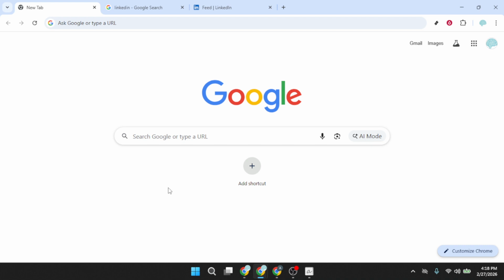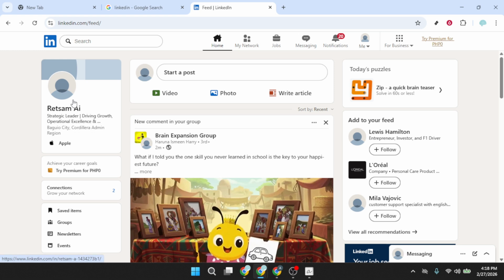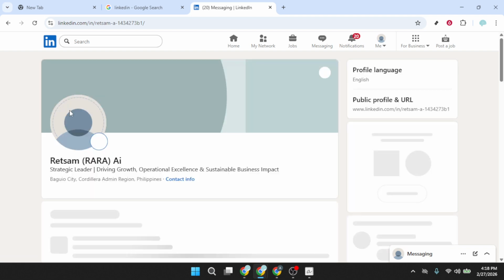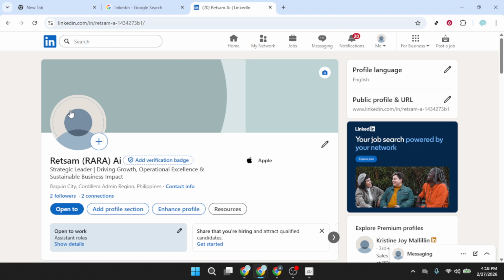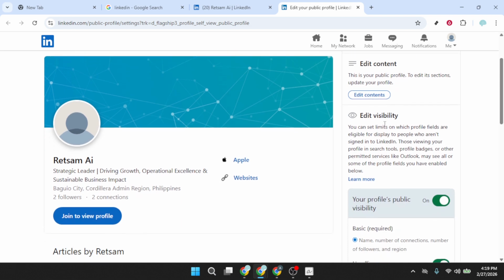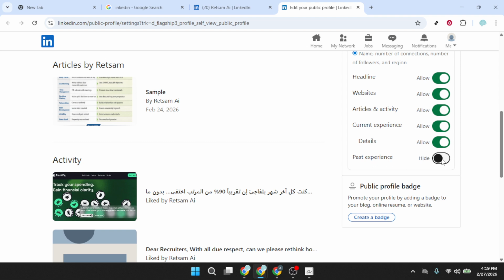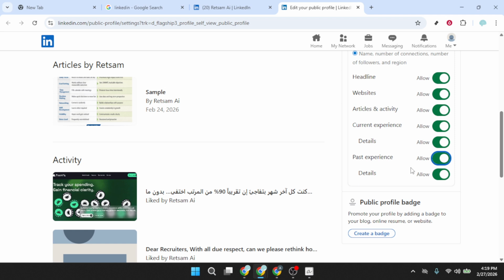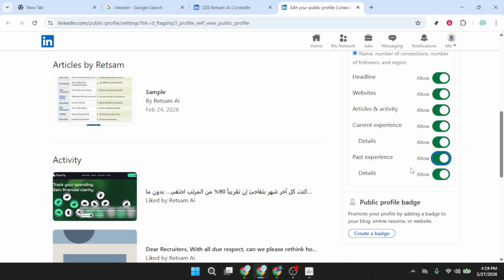How To Show Your Past Experience On LinkedIn (Easy Guide)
In this video, we discuss the best practices for detailing your LinkedIn work experience and career history. Improve your resume building and professional background by optimizing your LinkedIn experience section to effectively showcase accomplishments to recruiters.

00:00 Intro
00:17 Searching for LinkedIn
00:25 Selecting the LinkedIn Website
00:30 Signing In
00:32 Home Feed Overview
00:38 Accessing Your Profile
00:42 Profile View Summary
00:50 Locating Public Profile Settings
01:03 Opening Visibility Settings
01:07 Public Profile Settings Panel
01:15 Scrolling to Visibility Toggles
01:26 Finding Past Experience Toggle
01:34 Turning on Past Experience Visibility
01:41 Waiting for Updates
01:46 Tips for Accurate Experience
01:58 Refreshing Outdated Details
02:06 Benefits of Showing Past Roles
02:17 Managing Confidential Transitions
02:26 Summary of Steps
02:37 Conclusion